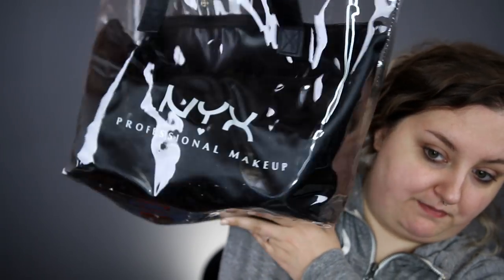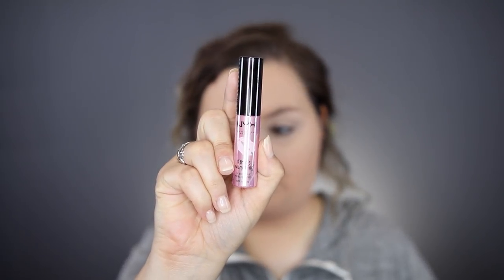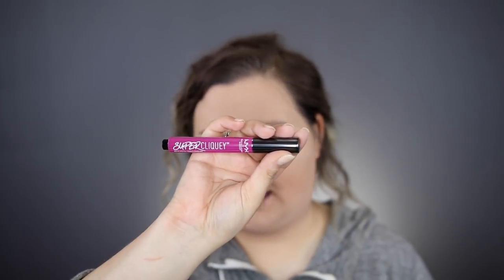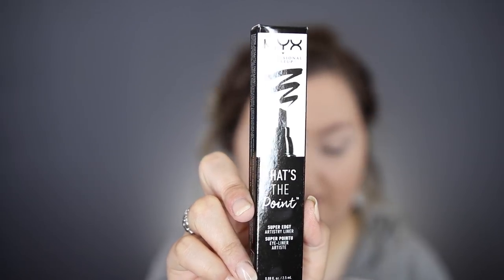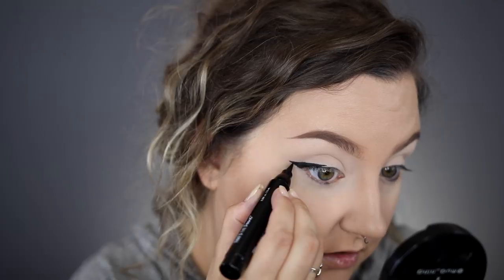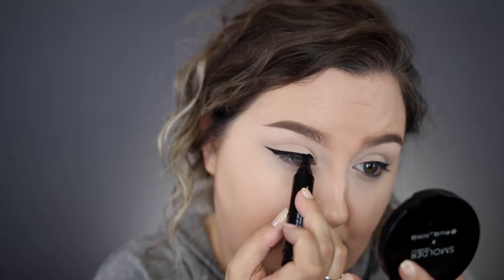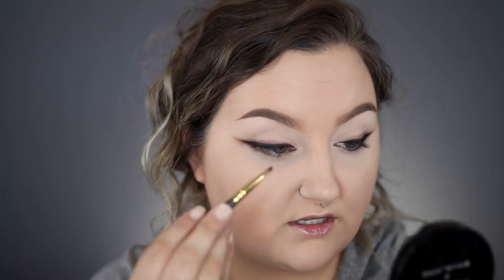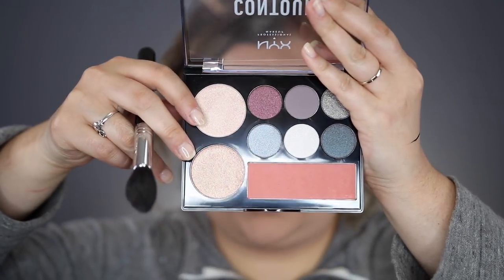OMFG! BEST LIP PRODUCT EVER!? | NEW NYX FIRST IMPRESSIONS & TUTORIAL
OMG WE HAVE SOME WINNERS! Today I decided to test out the NEW NYX Professional Makeup Beauty Drop products! I found some seriously amazing things in this bag, and I am so excited to show you all some new amazing things that just launched!

I JUST REALIZED after this video that SOME of these products are NOT new releases and I didn't have ALL of the new releases in my bag. There are a LOT more that I didn't feature because they aren't in there, but here are just a few!

I did receive the bag at the NYX Beauty Drop party BUT I am NOT paid to post this, nor do they know that I am posting this. Yes I am a brand ambassador for NYX, but I am also honest and will never lie. (does nobody any good) which is super obvious from my last video where I did a Full Face using products I HATE video and feature multiple NYX products. Some stuff just doesn't work, ya know?

NYX Thats the Point Eyeliners

NYX Super Cliquey Matte Lipstick

NYX Gloomy Days Perfect Filter Eyeshadow Palette

NYX Epic Ink Lip Dye - Revolt

NYX Pin Up Pout - Sophisticated

NYX Pin Up Pout - Fiery

♦ SOCIAL MEDIA ♦
F A C E B O O K
S N A P C H A T
Username: rawbeautykristi
RawBeautyKristi

Kristi
xoxo

●JokerDJ & Dante Larrauri – Till The End [Bass Rebels Release]